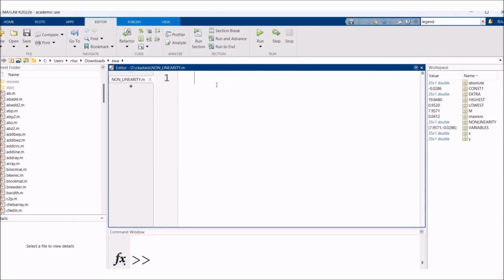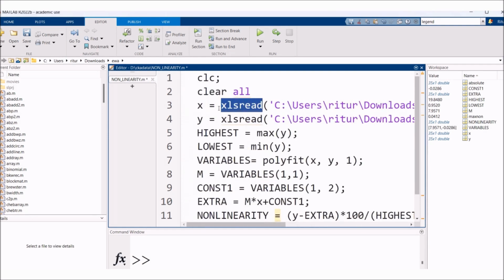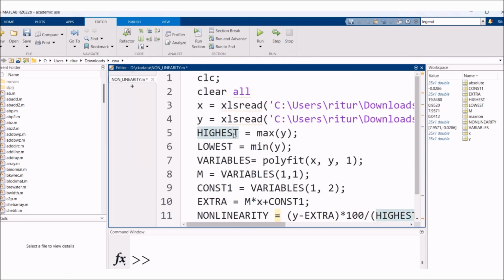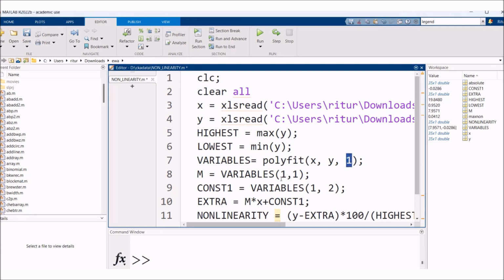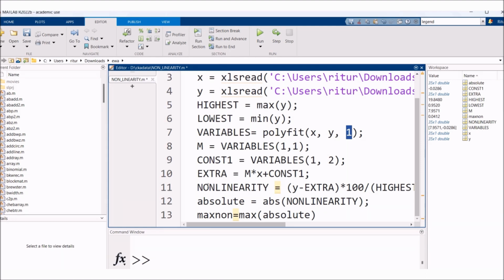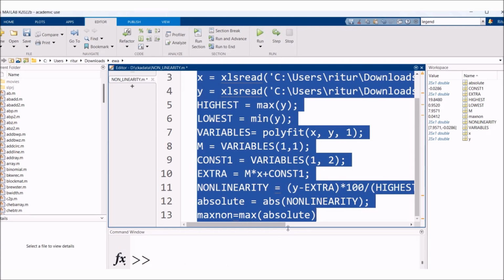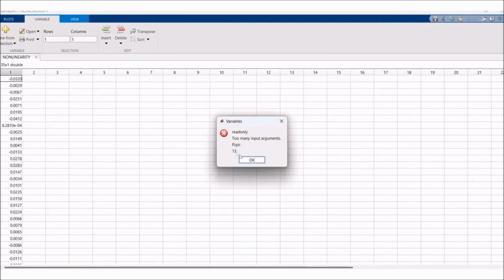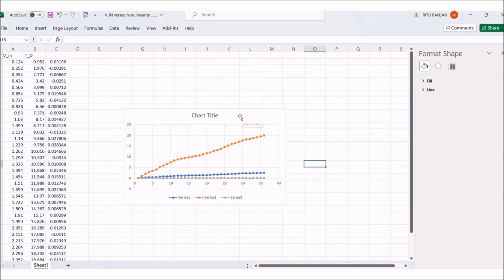To Find NonLinearity using MATLAB with exported EXCEL data in MATLAB for plotting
This video tutorial contains info on exporting EXCEL datasheet to MATLAB, to determine the non-linearities of the data set and  analysis & plotting of the associated non-linearities. Happy Learning!- Team ATV.

Please do visit @realcratic_atv for general studies.
Happy Learning!